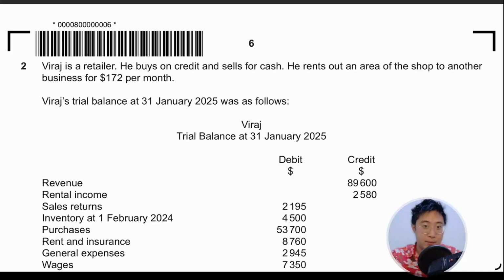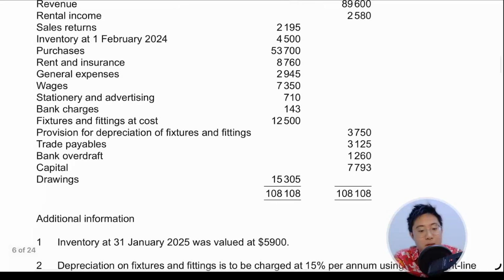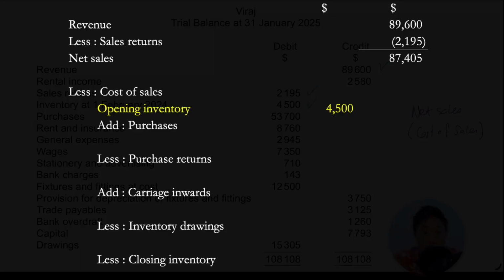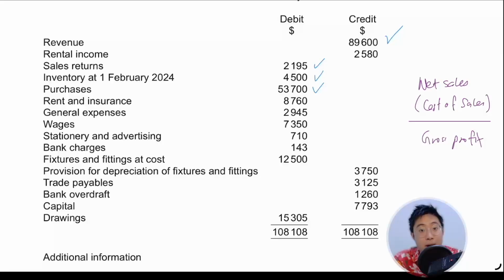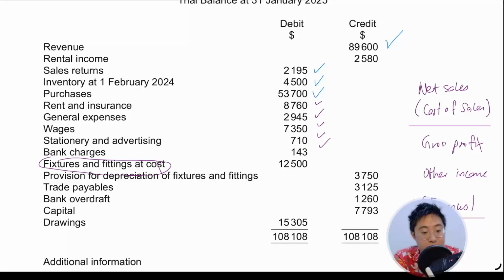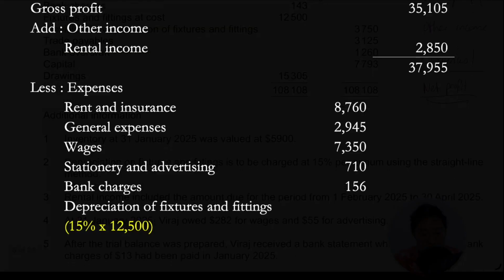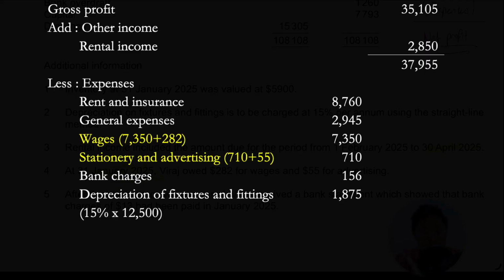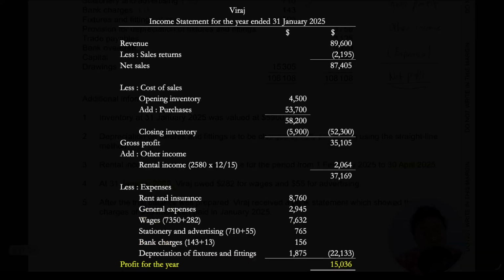Master the Statement of Profit or Loss | Full Solution | IGCSE Accounting 0452/22 Feb/Mar 2025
📘 Master the Statement of Profit or Loss! 💼
Let’s break down a real IGCSE Accounting past paper (0452/22 – Feb/Mar 2025) step by step! 👇

In this video, you’ll learn:
💡 How to structure a Statement of Profit or Loss correctly
🧾 The logic behind each item — not just memorizing formats!
⚙️ How to calculate Net Profit with full working
🎯 How examiners award marks for layout & clarity

This is a simple but essential question — perfect for:
✅ Revision before your mocks or finals
✅ Strengthening Paper 2 fundamentals
✅ Understanding why each step matters, not just what to write

👨‍🏫 About me :
🔹 8 years of combined exam & industry insight
🔹 Practical, clear, no-nonsense walkthroughs
🔹 Real questions. Real logic. Real improvement.

Which topic should I explain next — Balance Sheet? Depreciation? Trial Balance?
Your feedback decides my next upload! 🙌